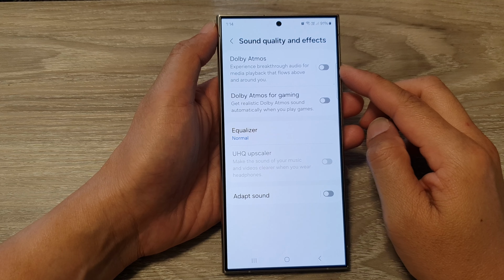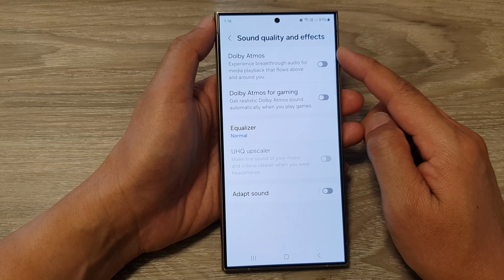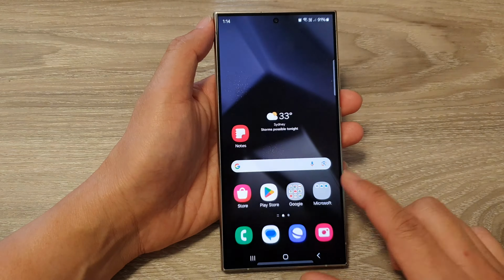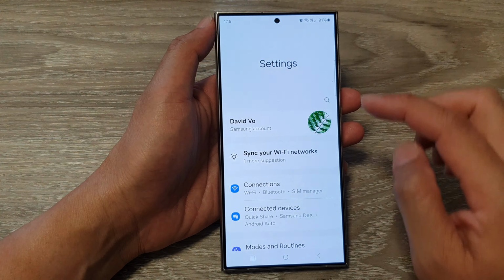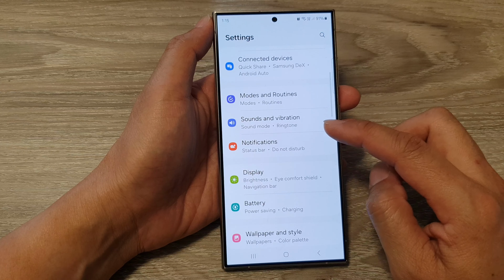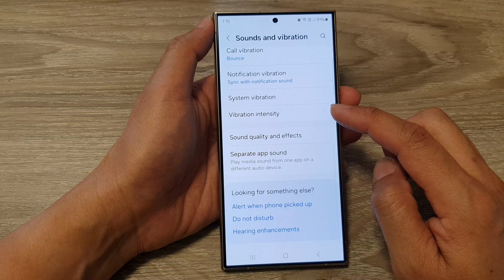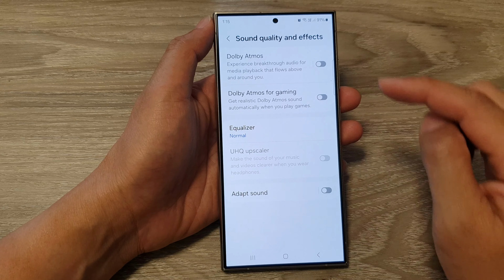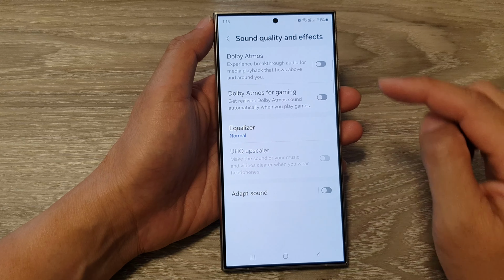Galaxy S24/S24+/Ultra: How to Turn On/Off Dolby Atmos Sound Quality & Effects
Welcome to the ultimate guide on unleashing the power of Dolby Atmos on your Galaxy S24 series (S24, S24+, Ultra)! 🚀 In this step-by-step tutorial, we'll walk you through the process of turning on/off Dolby Atmos sound quality and effects, ensuring you experience audio like never before on your Samsung device.